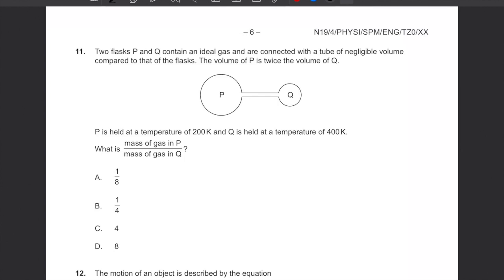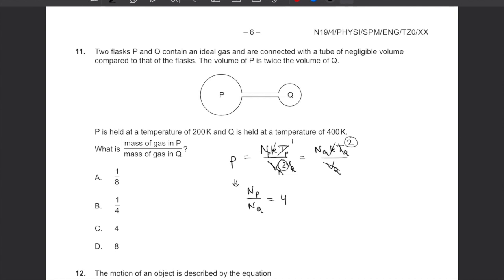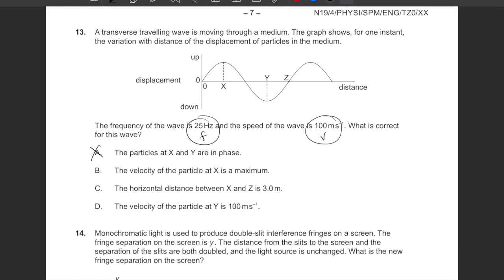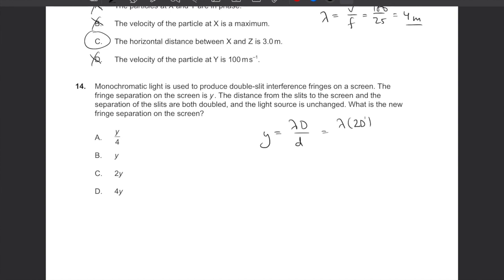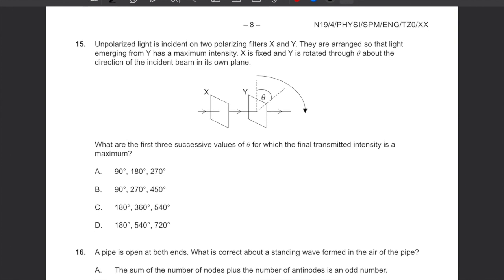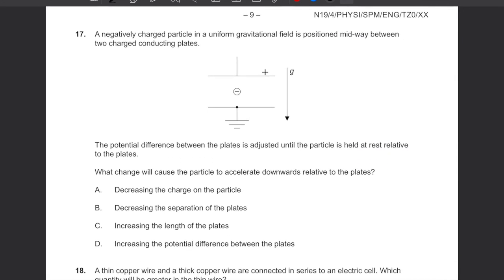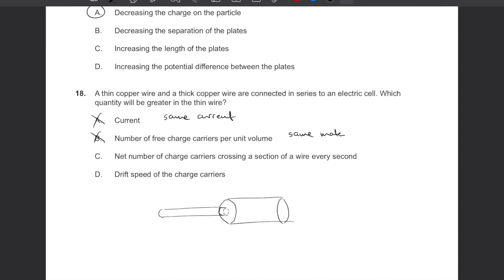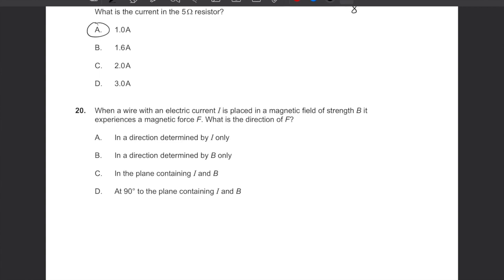IB DP Physics SL Nov 2019 Paper 1 (Part 2, MCQs 11-20)